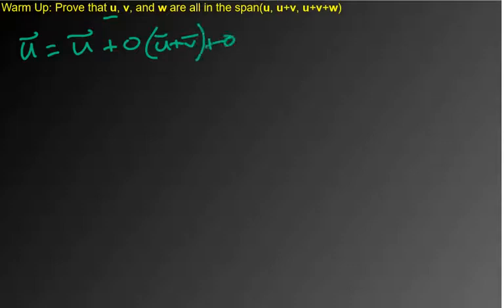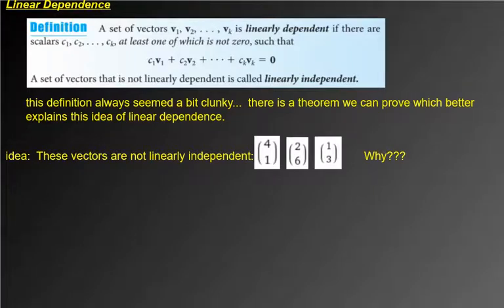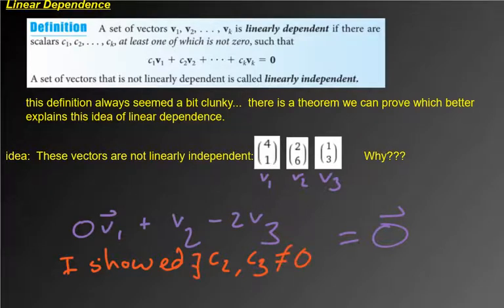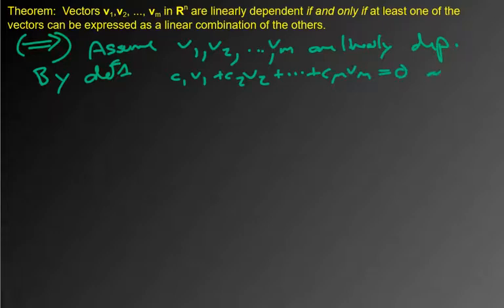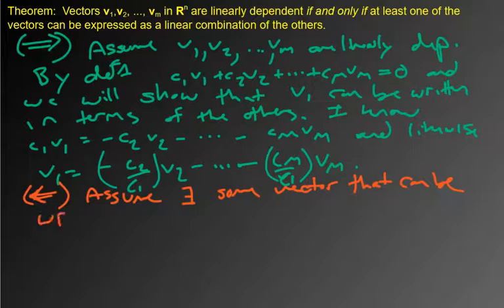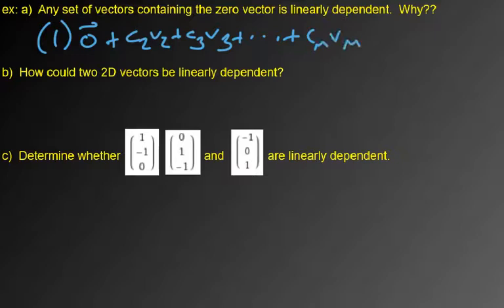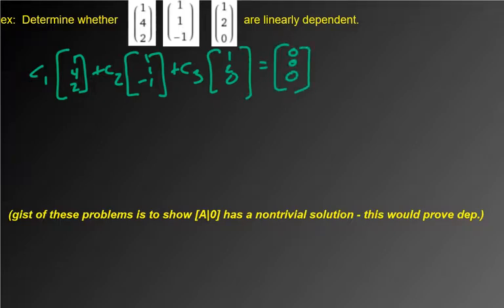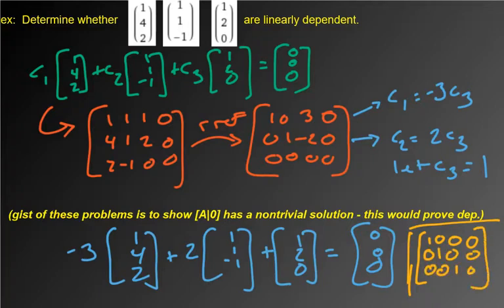Ch 2.4 - Linear Algebra Linearly Independent/dependent Vectors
In this video I discuss the definition of linear independence/dependence and we work through some examples where we show whether or not a set of vectors is a linearly independent/dependent.